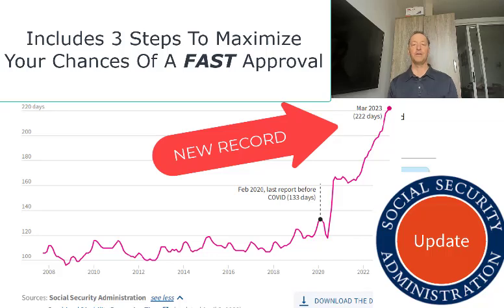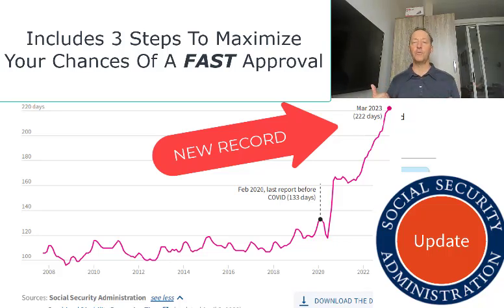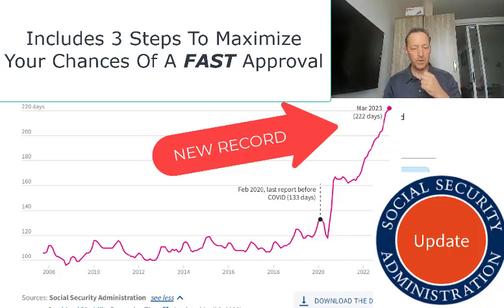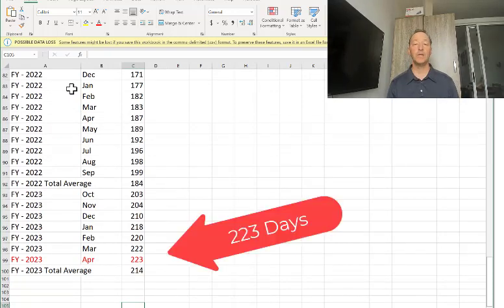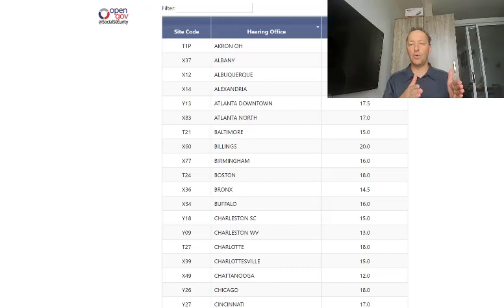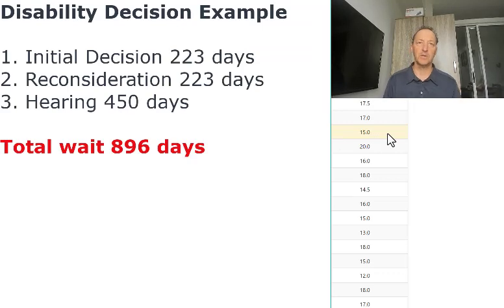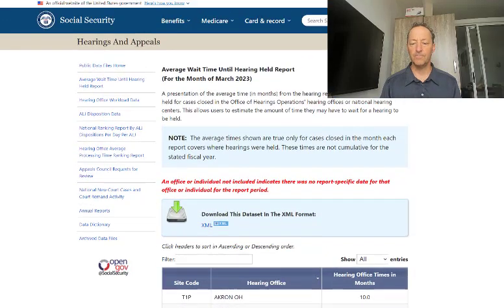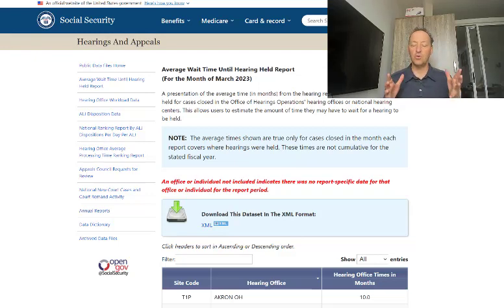Disability wait times hit record HIGH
To get immediate access to the entire Disability Approval Course join us as a member